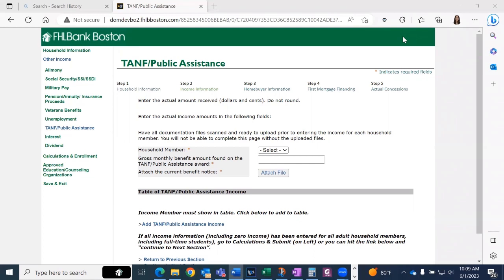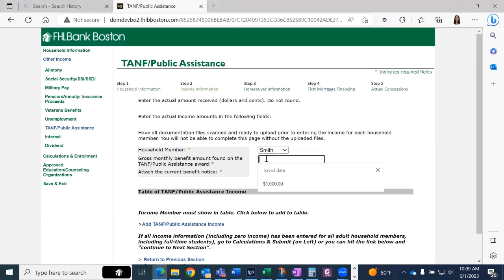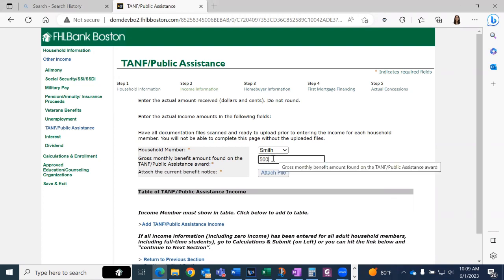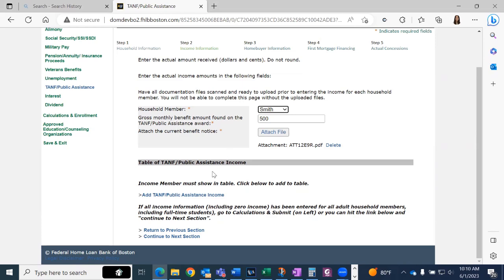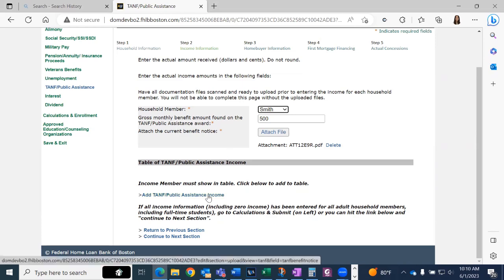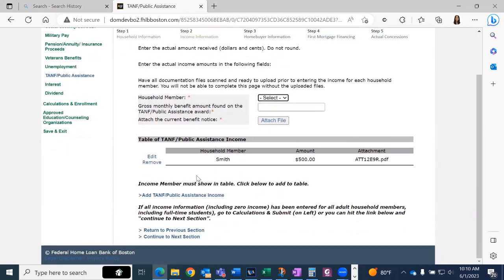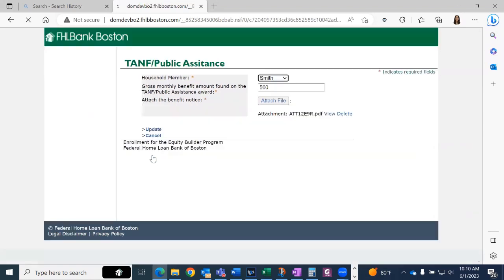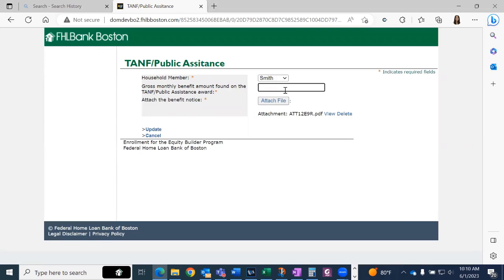Income: TANF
This video will cover how to calculate TANF through our community lending system.